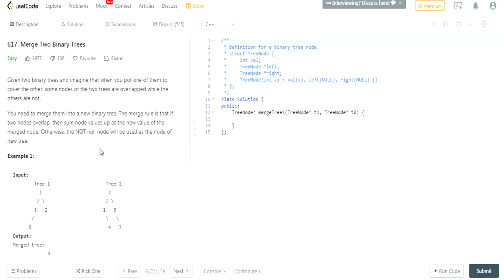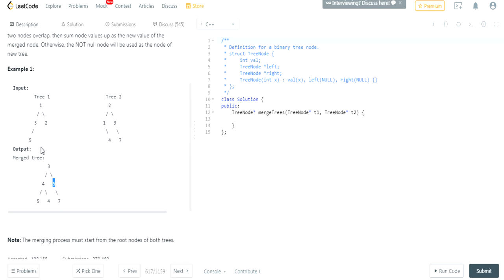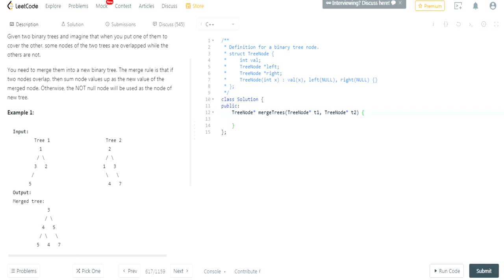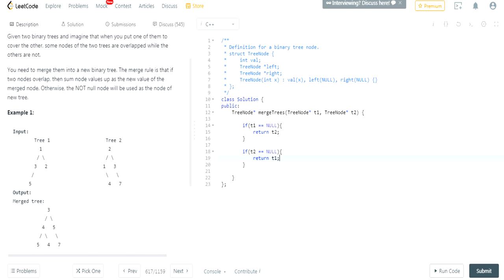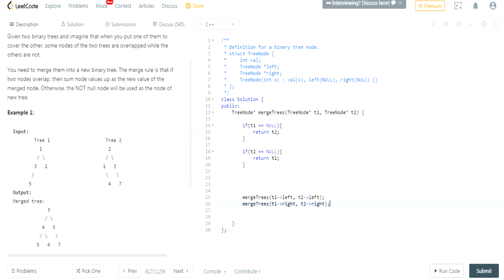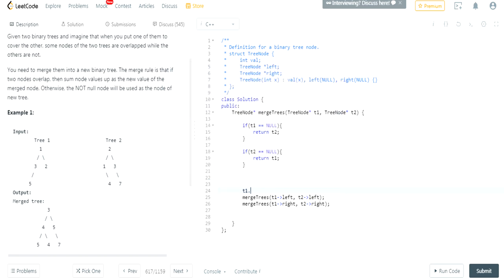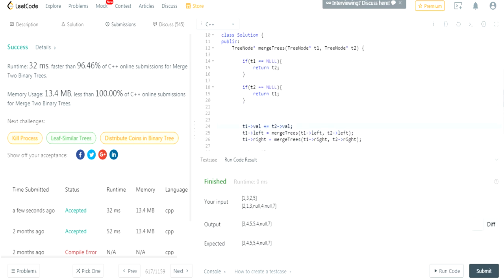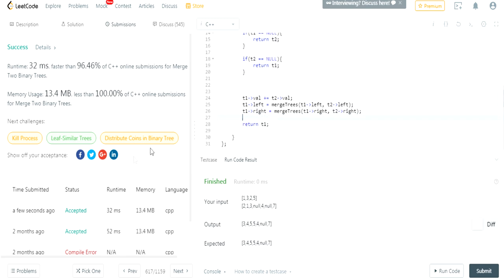LeetCode Algorithms Easy: Merge Two Binary Trees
Hi guys,